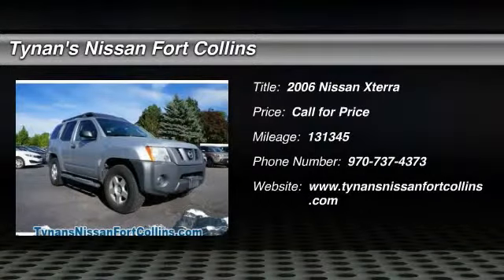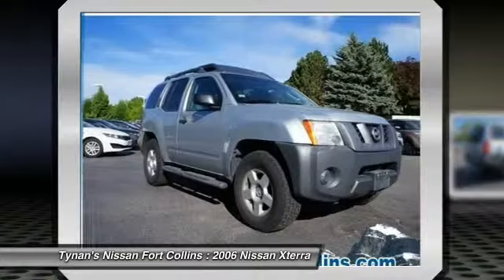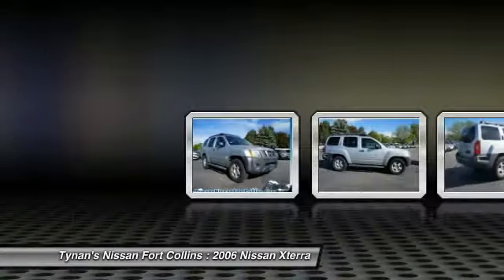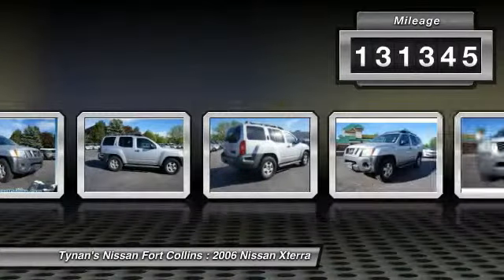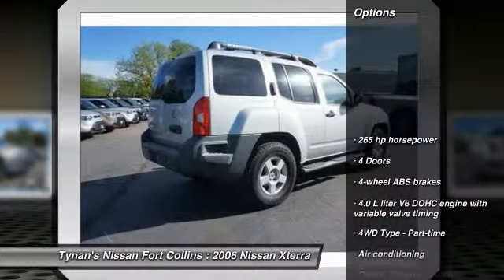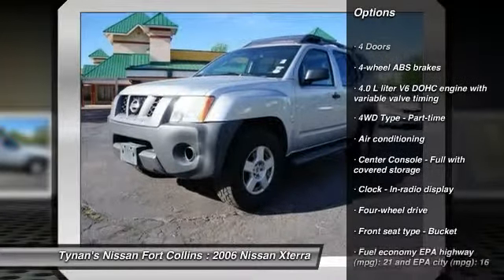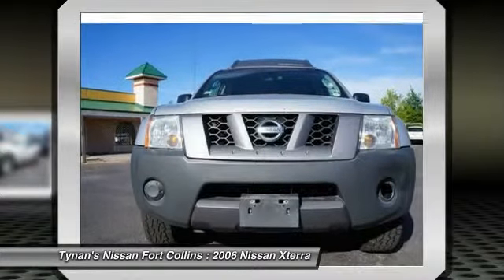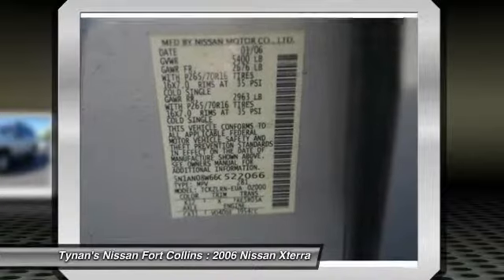2006 Nissan Xterra Fort Collins CO 25013A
Looking for the right car? Today could be your lucky day. With 131345 miles, this Silver, 2006 Nissan Xterra equipped with Automatic transmission could be yours. Request more information and set up a test drive right away.